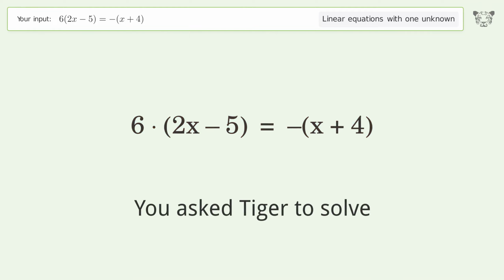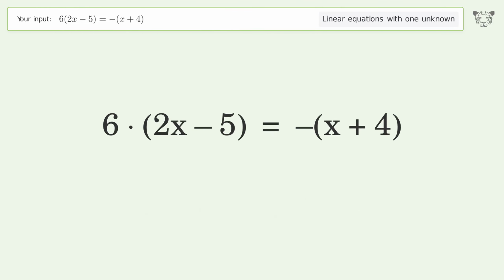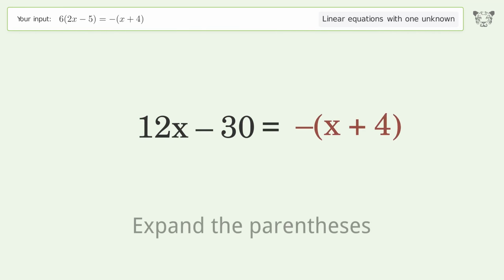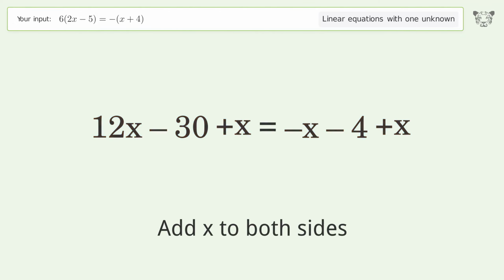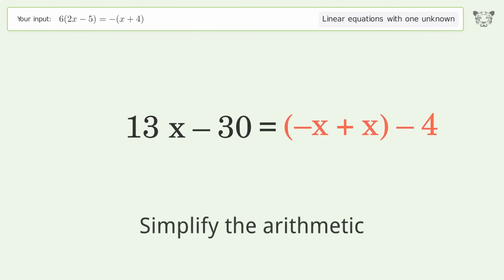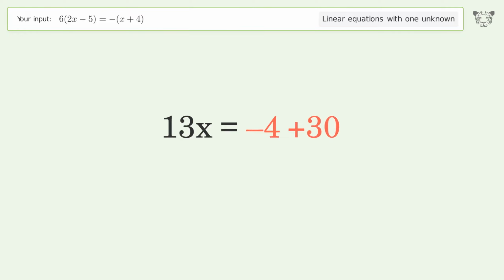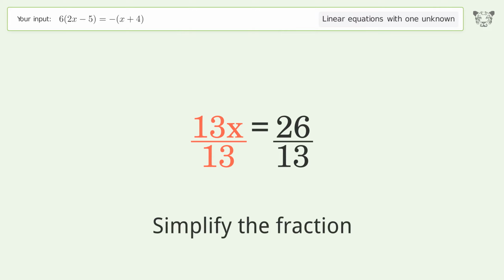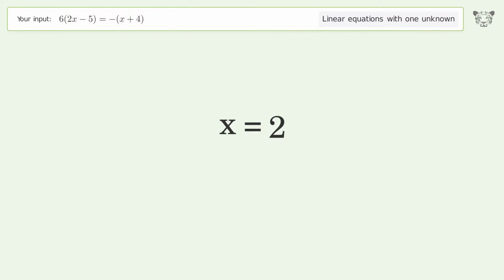Linear equation with one unknown: Solve 6(2x-5)=-(x+4) step-by-step solution